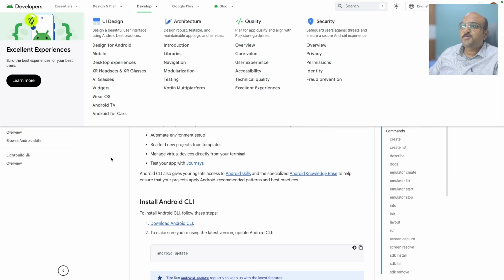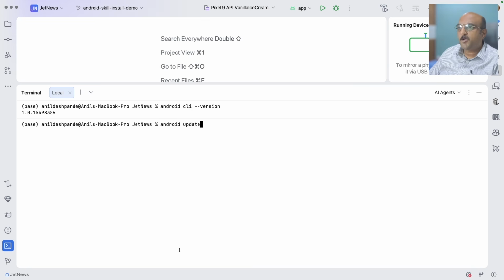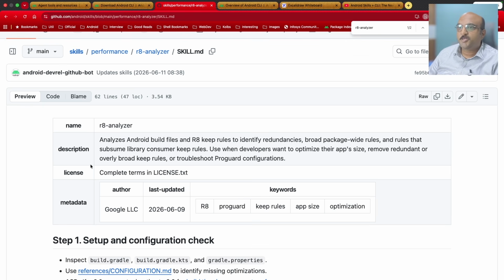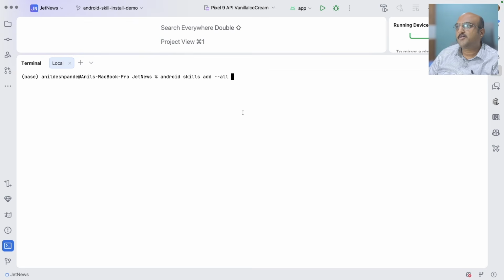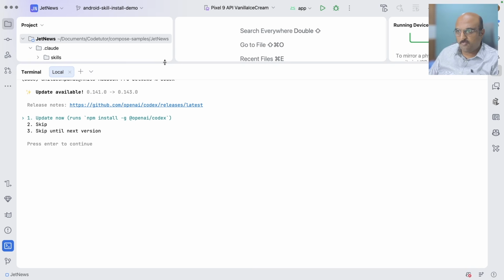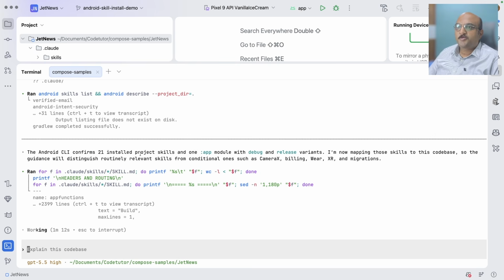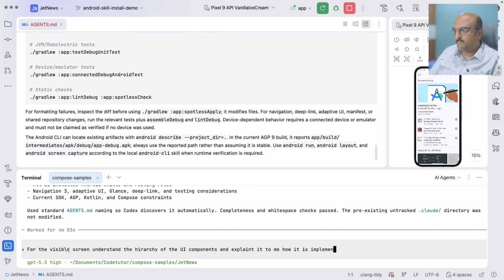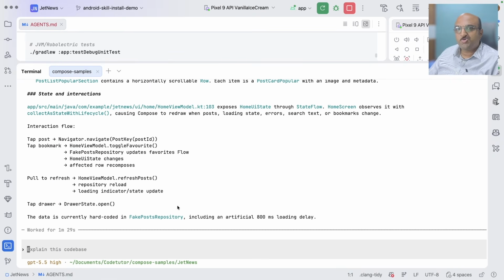Android CLI + Skills setup that actually works for AI Agents | Installation & Setup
In this video, I walk through how to set up Android CLI, install Android skills, and configure your project so an AI coding agent can actually discover and use those skills inside an Android repo.

You’ll see the correct setup order:
Install Android CLI first
Use Android CLI to install Android skills
Configure your repo so your agent can detect and use those skills

The video also shows:
How to check the installed Android CLI version
How to update Android CLI
How to install all Android skills in the current project directory
How to verify the skills were added to the repo
How to generate an agent configuration file for tools like Codex, Copilot, or Cloud Code
How to test that the agent can use Android CLI to inspect the visible UI and explain the screen hierarchy

By the end, you should have a clear practical workflow for enabling Android agentic development in any native Android project.

If you’re working with AI agents for Android development, this setup helps the agent interact with emulator content, understand your codebase better, and improve debugging and implementation workflows.

00:00:00 - Intro: Install Android CLI and Skills
00:01:47 - Download and Verify Android CLI
00:03:16 - Install Android Skills in Your Project
00:06:05 - Configure Codex or Copilot to Use Skills
00:08:57 - Test Android CLI Skills on a Running App
00:11:03 - Why Android CLI Skills Improve Agentic Development